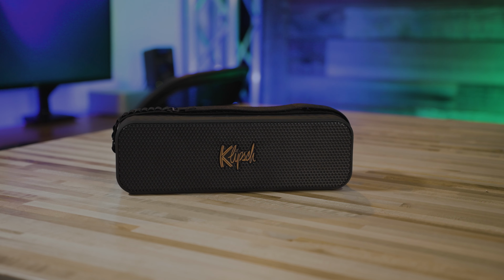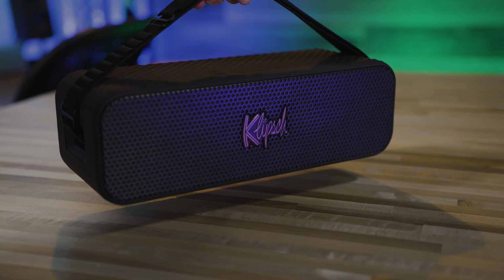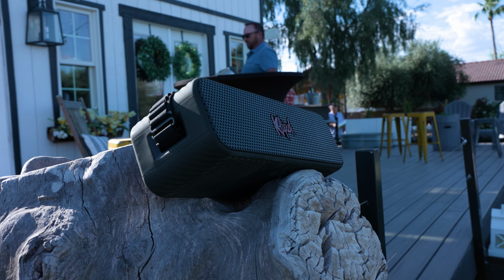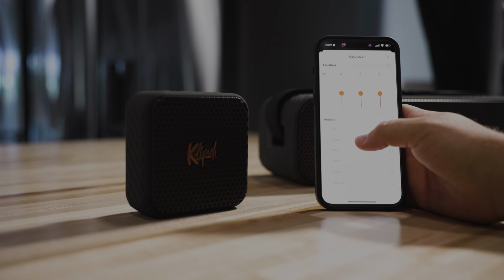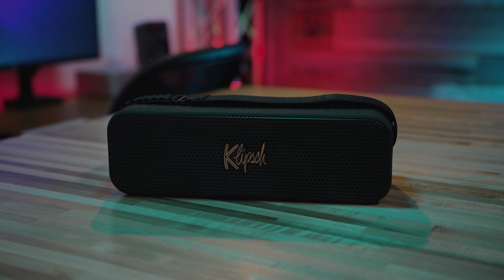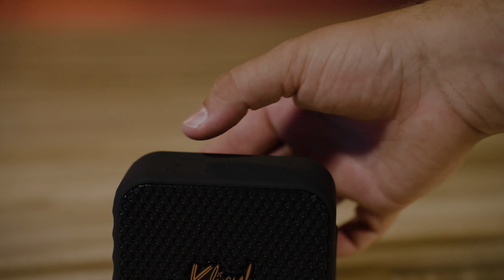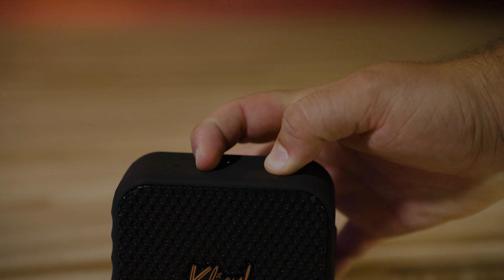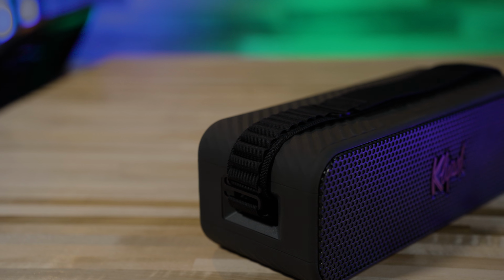The Detroit | NEW Klipsch Portable Bluetooth Speaker | Review + Sound Test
The Detroit portable bluetooth speaker from Klipsch Is a great addition to your portable entertainment whether you're by the pool or on the go. The Detroit is the largest speaker of the Music City Series speakers from Klipcsh and definitely the best option if you want the biggest and best sound out of a portable speaker!

Walts has been a family owned business since 1957 and we really pride ourselves in helping our community and customers get the best entertainment experience possible for themselves and their families.

Time Stamps
0:00 Introduction
0:38 Dimensions
0:55 Design
2:41 Connect App
3:20 Audio
4:00 Broadcast Mode Setup
5:12 Conclusion
6:07 Sound Test